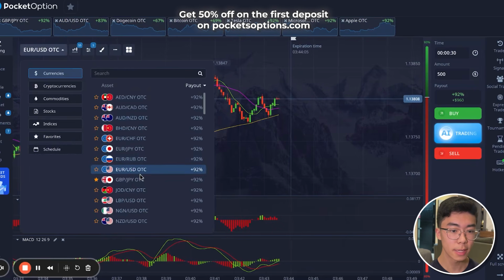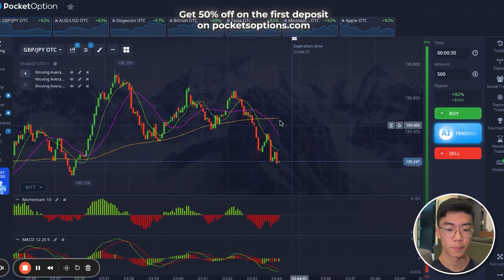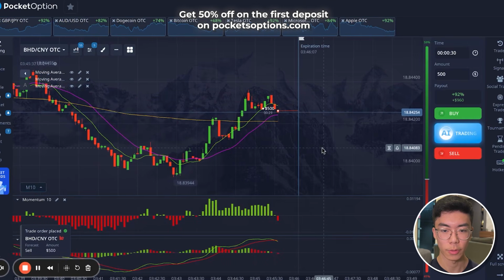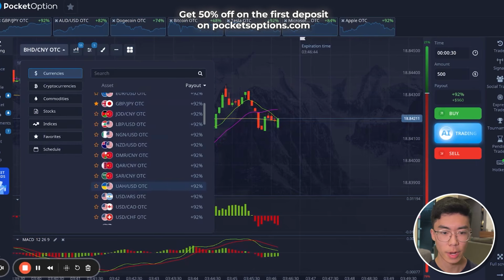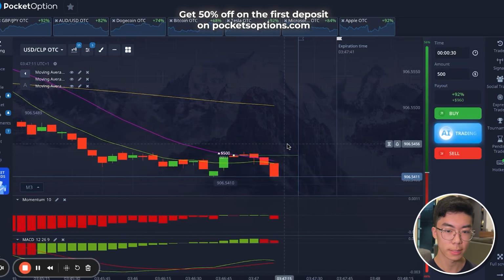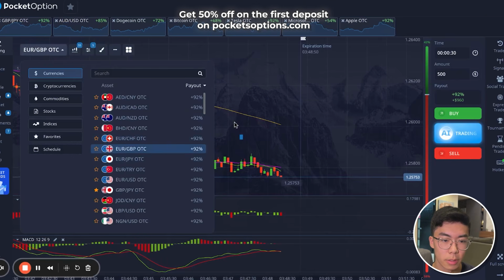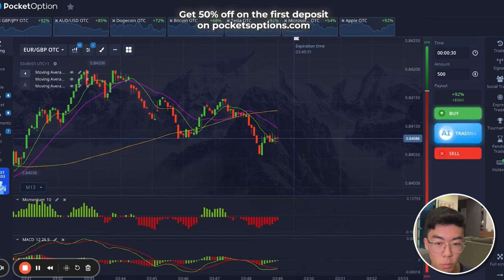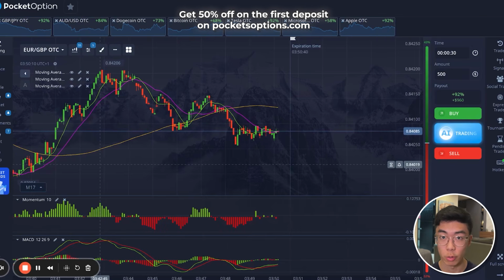MACD Crossover Strategy to Make $1,000 in Under 10 Minutes | Live Trading Breakdown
When trader and author Rayner Teo shared his MACD strategy in one of his most popular YouTube videos, he emphasized one thing: wait for the crossover — and then act with structure. That single concept has helped thousands of traders understand momentum, especially on lower timeframes. And in this video, we take that same idea and show you how to use it live.

According to a 2022 study published by The Journal of Technical Analysis, the MACD crossover strategy on intraday forex pairs delivered a 72% win rate when used with proper risk management and short-term confirmation. The key? Consistency, tight stops, and disciplined entry.

What You’ll Learn in This Video:
How to spot MACD crossover signals with confidence
When to enter and when to avoid false breakouts
Why 30-second and 1-minute charts offer fast but powerful setups
How to scale your entries across multiple currency pairs
The psychology of avoiding “revenge trading” after losses

Expert Insight:
 "Amateurs focus on rewards. Pros focus on risk." — Alexander Elder, trader and author of Trading for a Living

Want tools that support this strategy in real time?

— the platform I personally use for trading insights, structure-based alerts, and bonus offers. That’s more capital, more trades, and more learning — faster.

The MACD crossover is simple, but powerful — when used with discipline. It’s not about catching every move, it’s about catching the clean ones. This strategy delivered multiple wins live in under 10 minutes, and with tools like Becoin.net, you can structure your trades with clarity and get a real edge in fast markets.

Start trading smarter — and enjoy that 50% deposit bonus while you're at it.
Timecode Breakdown:
00:00 — Introduction: Trading live using MACD only
00:29 — First setups: Waiting for the crossover confirmation
01:06 — Live trade #1: Australia vs New Zealand pair
01:42 — Profit secured — $1,000 gain explained
02:23 — Trade #2: Downside setup and volatility handling
03:06 — Trade #3: US Dollar vs Argentine Peso — risk management
04:15 — Evaluating unstable pairs and skipping low-quality setups
05:11 — Final trade: Perfect MACD crossover execution
06:33 — Another win — confirming strategy strength
07:08 — Strategy recap and how to boost your capital with Becoin.net bonus